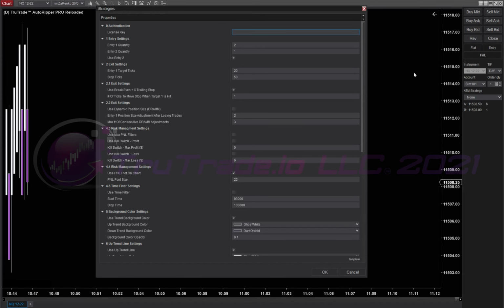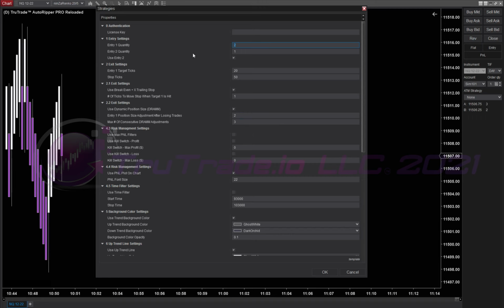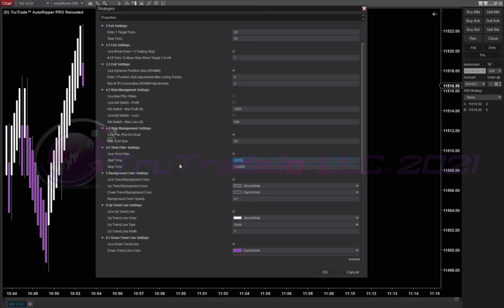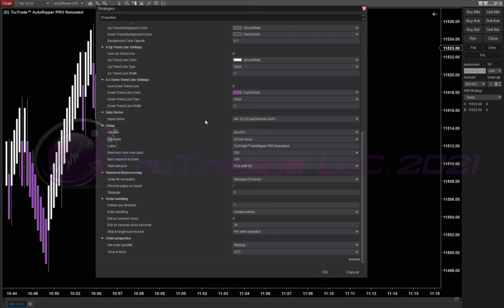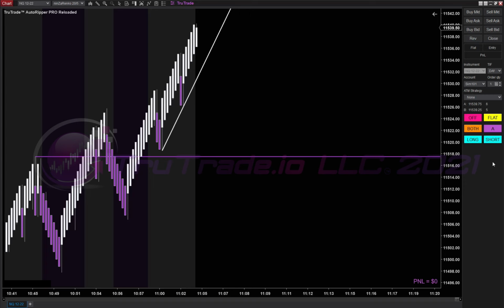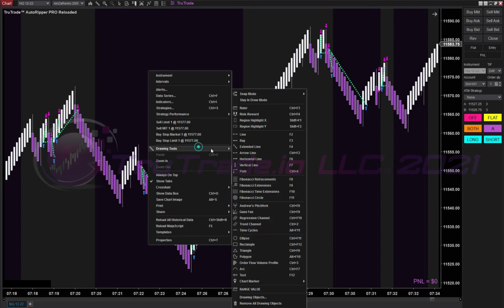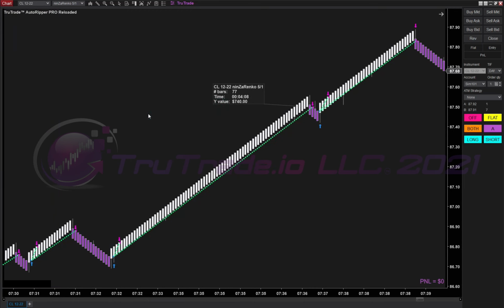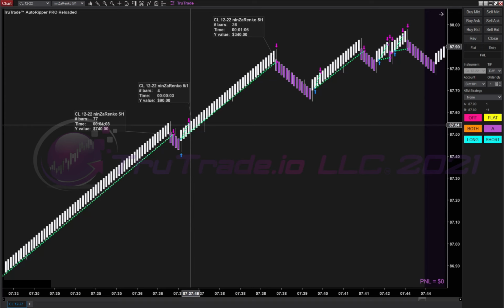TruTrade AutoRipper PRO Reloaded - Extremely Effective Automated Scalping Technology For New Traders